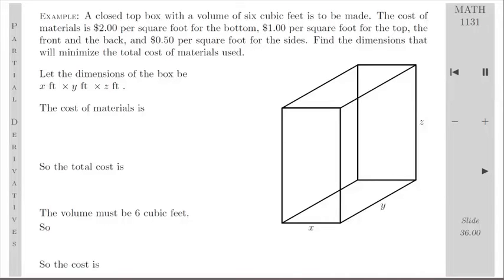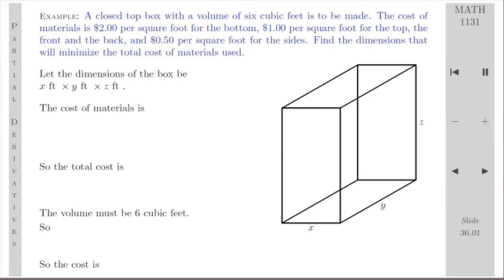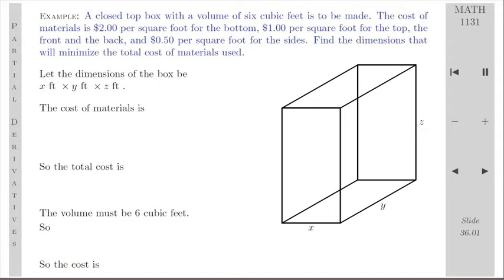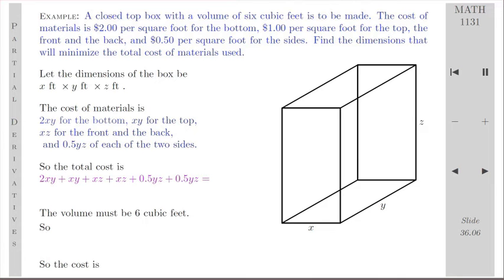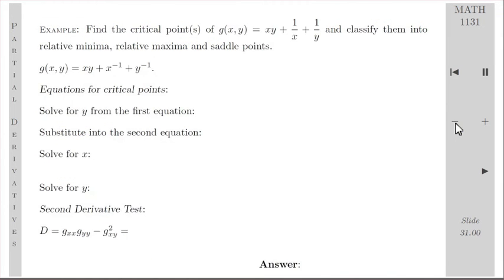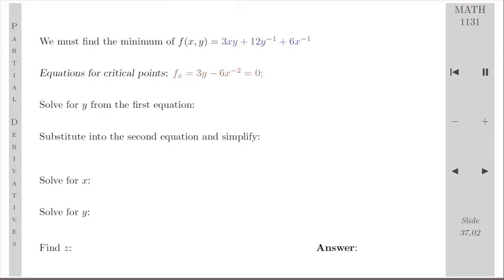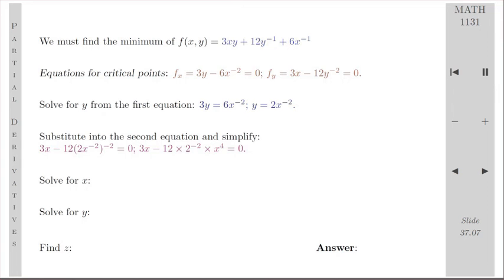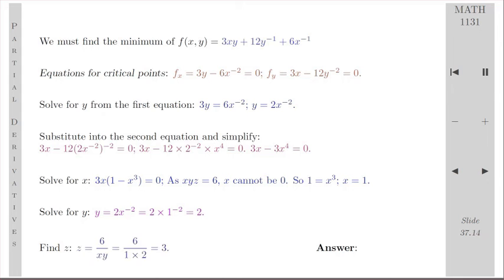17 06 H Minimizing Cost of Box